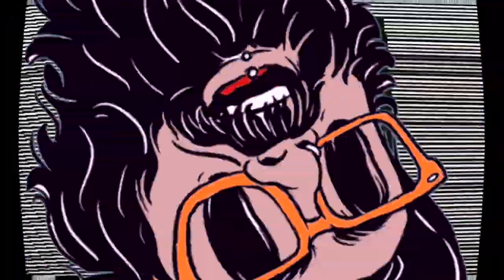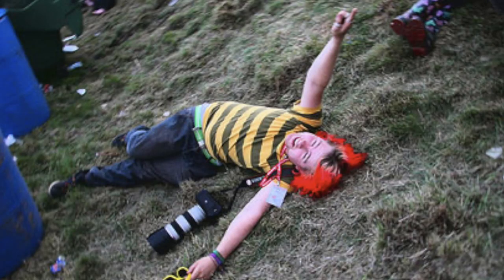FINALLY. The tongue drum video you've been waiting for (with pedals)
I got a hold of a tongue drum from @Donnermusic_Official, and decided to see what its beautiful tones would sound like through some different guitar effects pedals. Including the @HologramElectronics Microcosm, @oldbloodnoise Screen Violence, Alexander Pedals Marshmallow, @gfisys Synesthesia, and more. Stick around for my glorious bit of music at the end.

I post all of the music I make, including WAV stems; sample packs; Dirtywave M8 song bundles; collections of video textures; early access to videos; and a whole pile of other stuff on Patreon. I know I know, I hate doing this as well, but if you like what I do and want to get more of it, while also helping me offset some of my ludicrous gear purchases, this is the best place to do it: